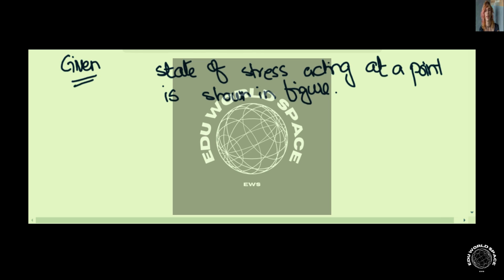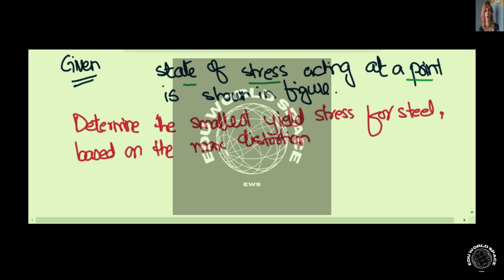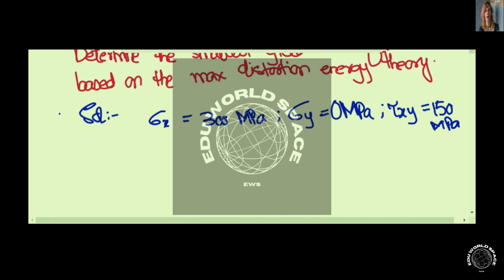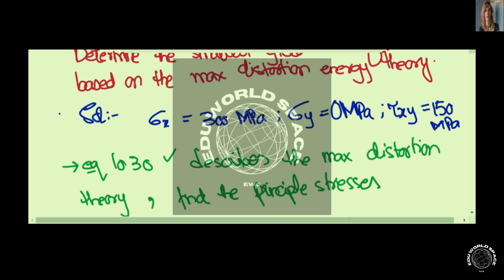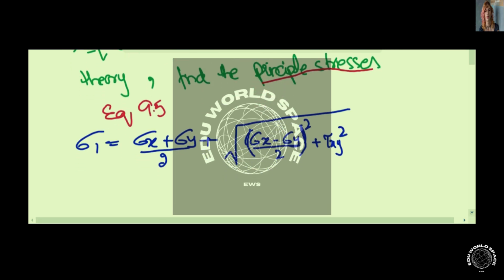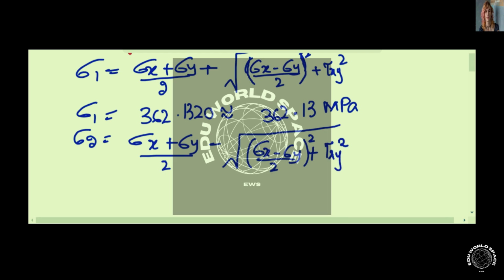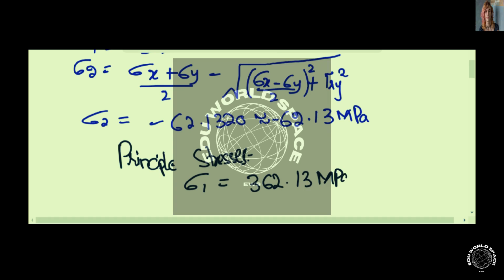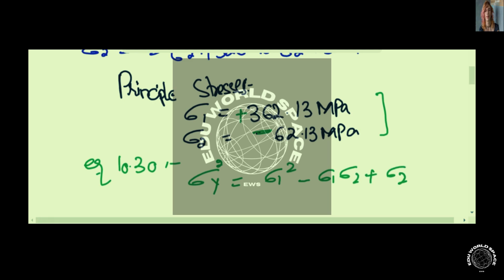The state of stress acting at a critical point on a wrench is shown. Determine the smallest yield st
The state of stress acting at a critical point on a wrench is shown. Determine the smallest yield stress for steel that might be selected for the part, based on the maximum distortion energy theory.